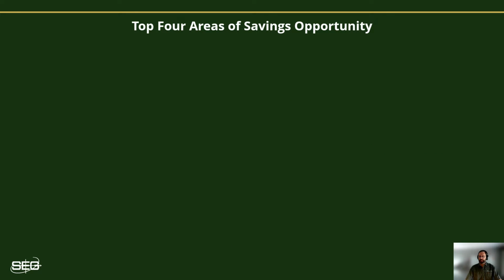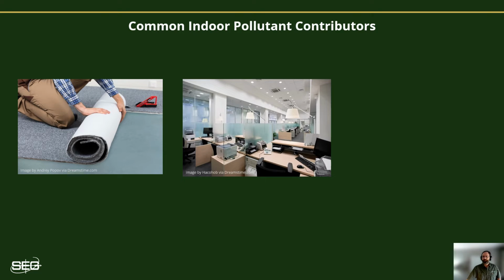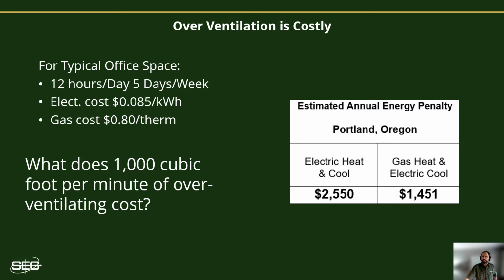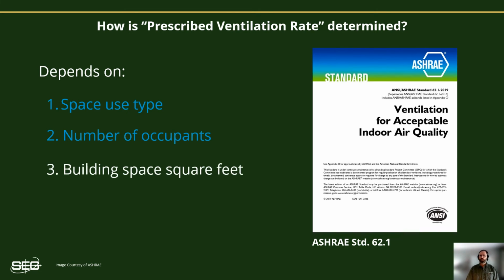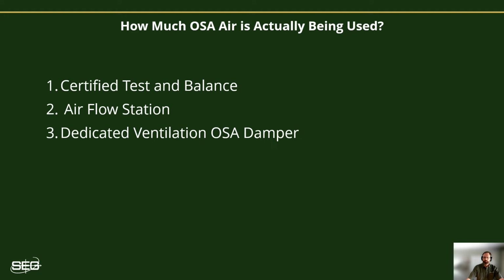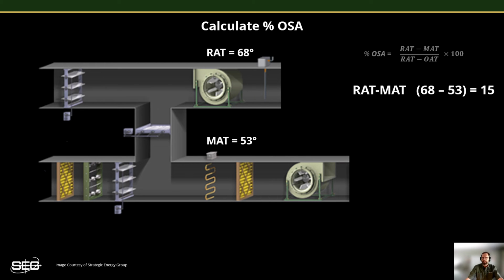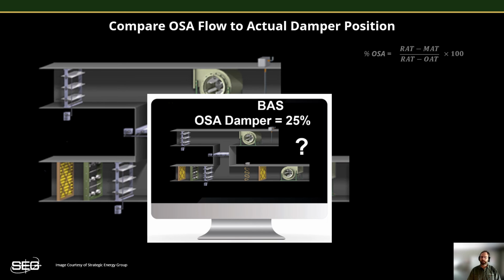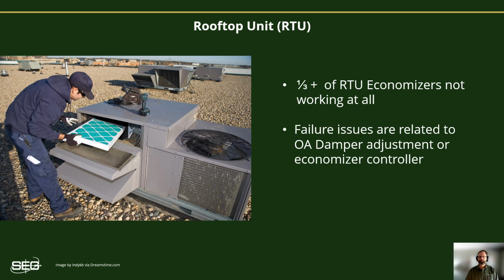Don't Waste Money! Managing Indoor Air Quality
The amount of fresh air sucked in through building ventilation systems are vital to Indoor Air Quality. However, excessive amounts of outside air can be costly. Join us in this video as we cover the associated energy penalty from over ventilating while addressing ASHRAE Standard 62.1, Prescribed Ventilation Rate and how outside air is measured. We'll also demonstrate how you can easily calculate the percent of outside air using three common temperature readings.

0:28 Top 4 saving opportunities
1:43 Indoor Air Pollutants
3:19 Cost of Over-ventilation
4:43 Prescribed Ventilation Rate
7:01 How much OSA is being Used

SEG is available to help your organization get a competitive advantage by strategically managing your energy. We are a great team of dedicated, experienced coaches - here to help you.